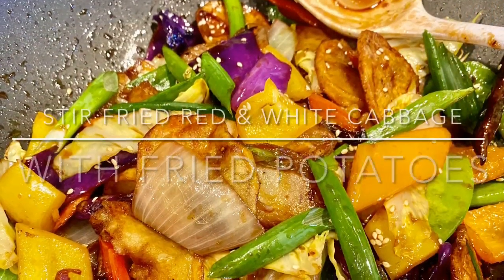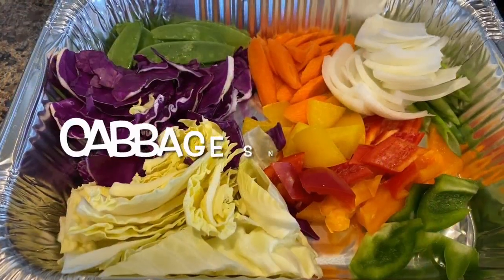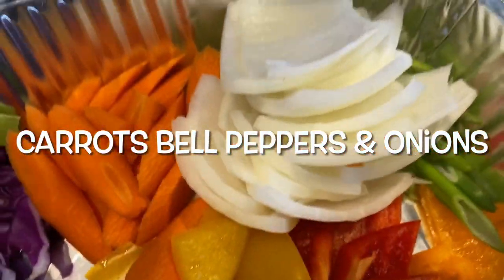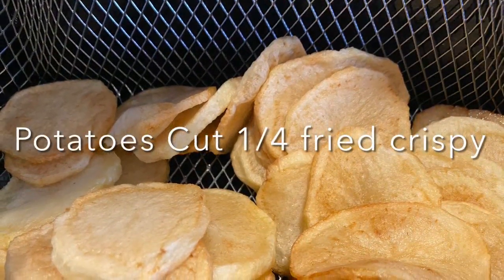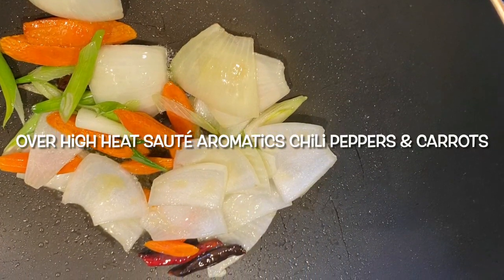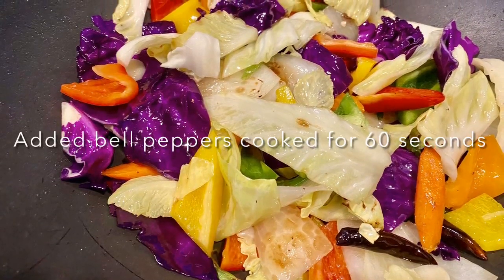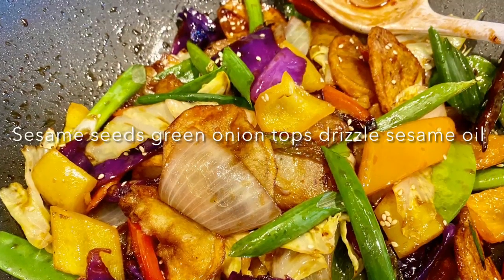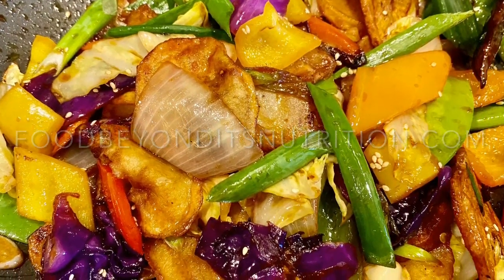Stir Fry Red & White Cabbage With Crispy Potatoes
This is a quick stir fry that can be eaten by itself as an entrée, as a side dish, or as part of the main course by adding a protein of your choice! The 5 keys to successfully cooking this recipe is (1) Having a  hot wok or sauté pan.  (2)  Adding the vegetables in increments, so they stir fry and don't steam.  (3)  Keep everything moving in the wok.  (4)  Work quickly so you don't burn your food.  (5) You need to mise en place, so everything you need to cook this recipe is at your finger tips.  Also, you don’t have to deep fry your potatoes.  You can pan fry them until crispy.